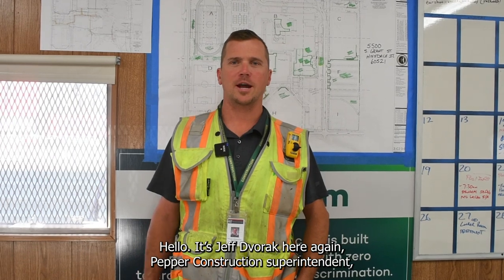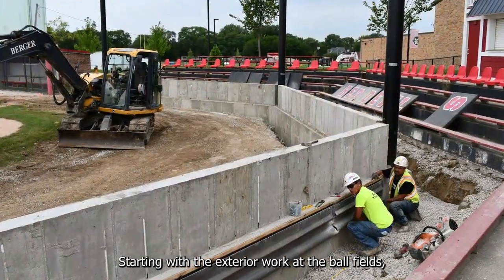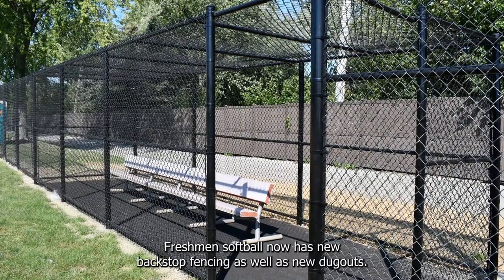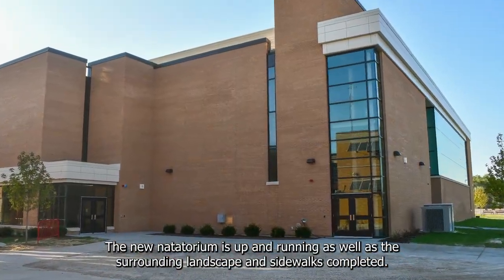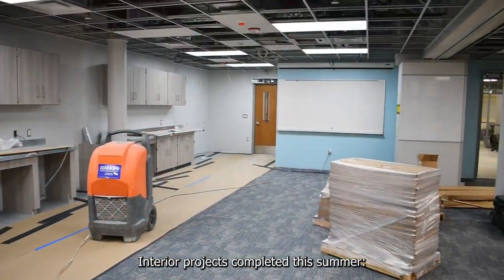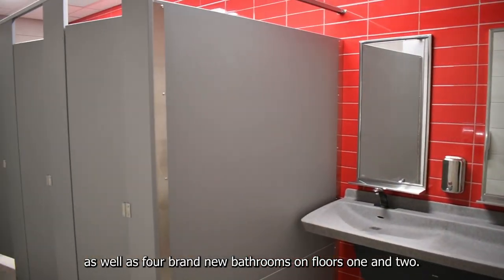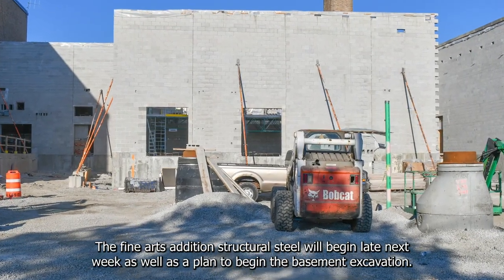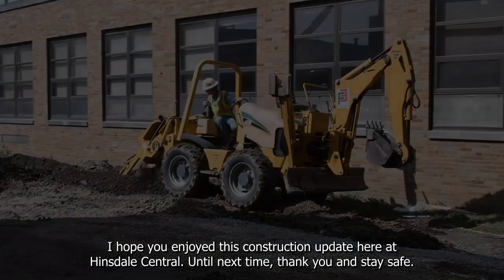Future Ready Facilities Update, September 20, 2021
Jeff Dvorak from Pepper Construction provides an update on the renovation projects happening at Hinsdale Central High School.

This update includes a look at the projects that were completed over the summer, and the ongoing work in the student services and fine arts additions, and the demolition and infill of the old pool.